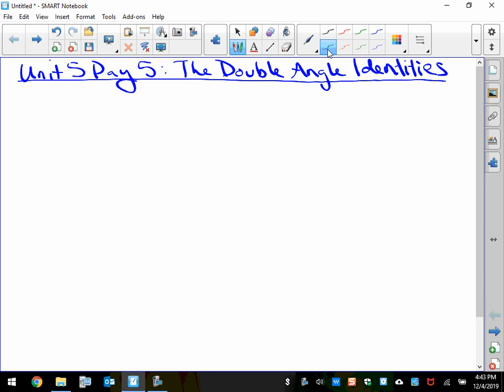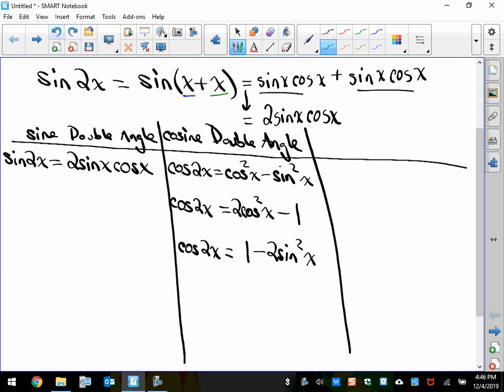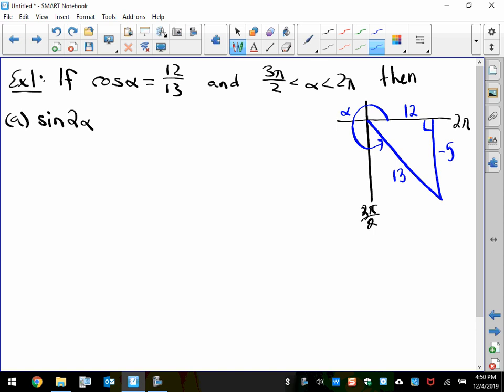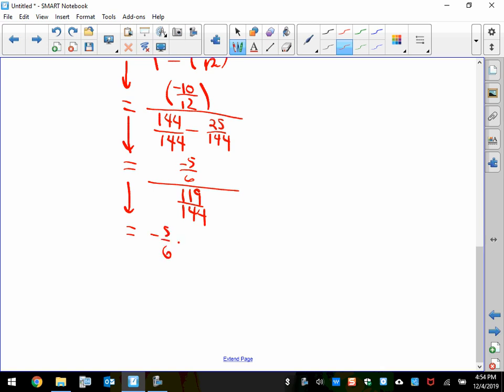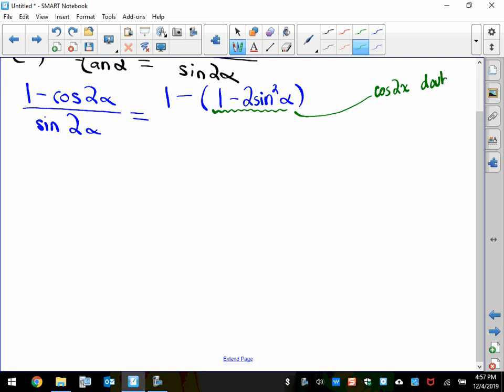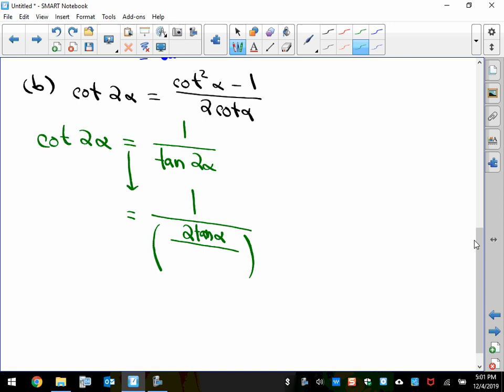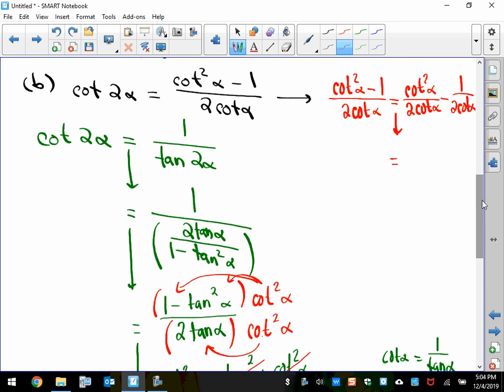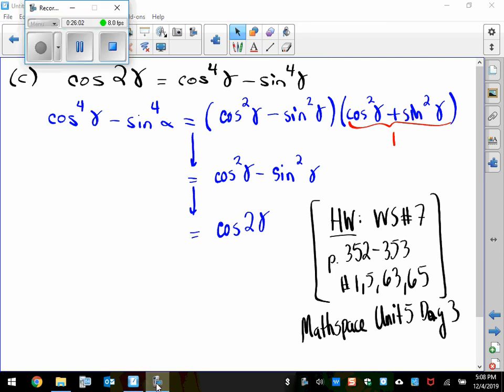Unit 5 Day 5 Double Angle Identities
December 5th 2019- Notes over Double Angle Identities.